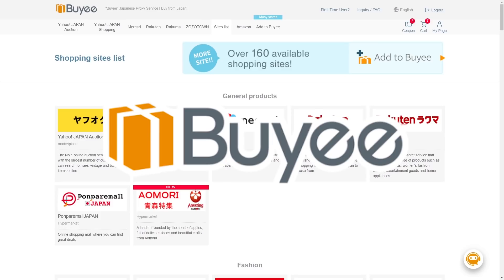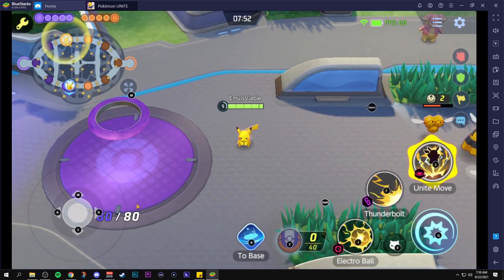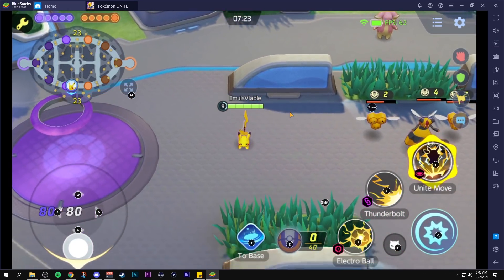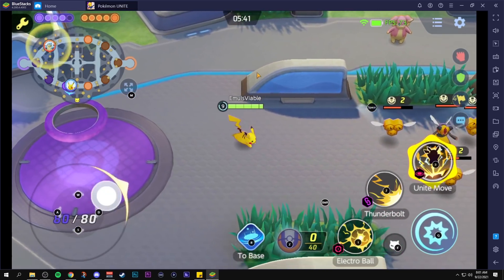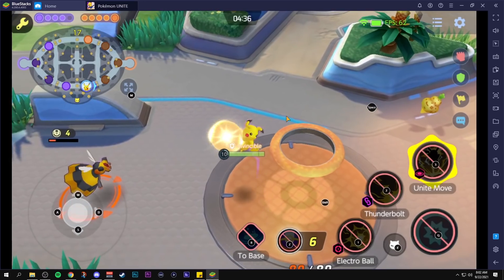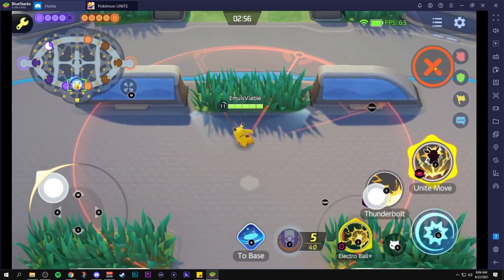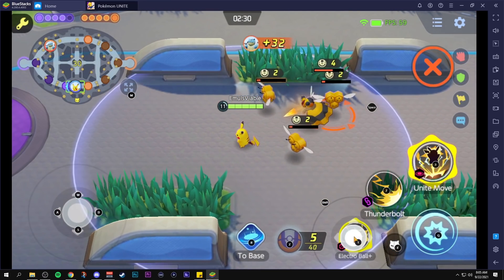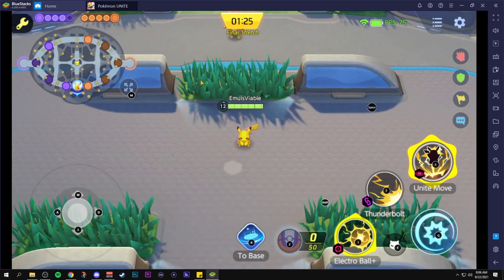How to Play POKEMON UNITE with Mouse & Keyboard on BLUESTACKS EMULATOR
Sign up using this link to receive 2,000 YEN ($18 USD) off your first purchase on Buyee

Download my Custom Control Config File for Bluestacks (make a copy in Google Drive if it's been downloaded too many times)

Want to play Pokemon Unite on Bluestacks Emulator? This video will get you all set up and ready to go. It's wonky, it's not viable, and you'll crash all the time, but if you don't have the means to play the game otherwise, this is a temporary albeit clunky option for you.